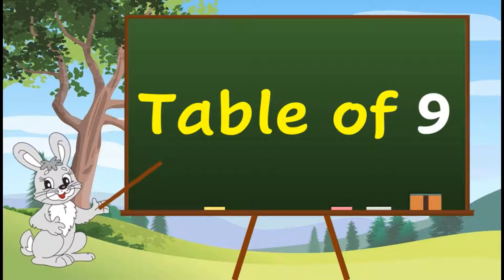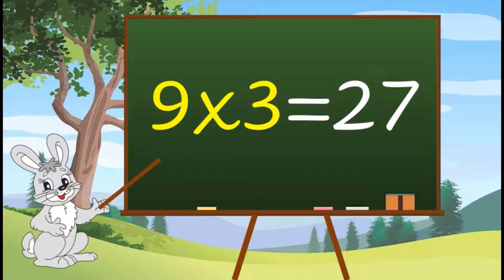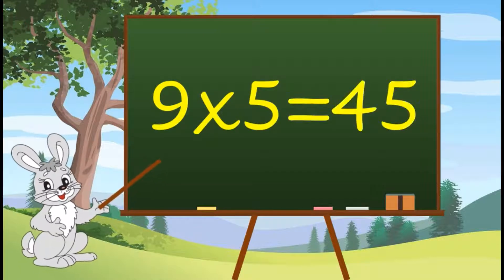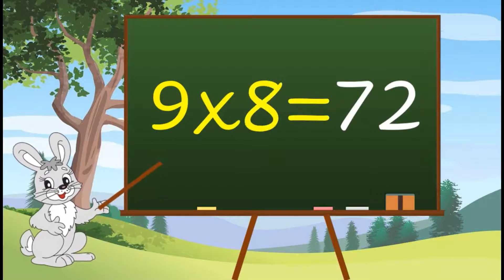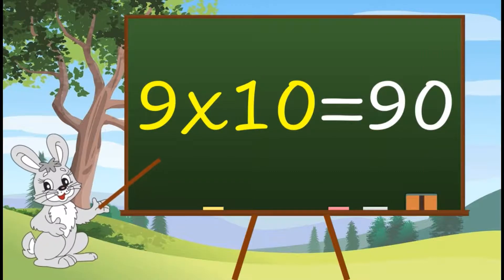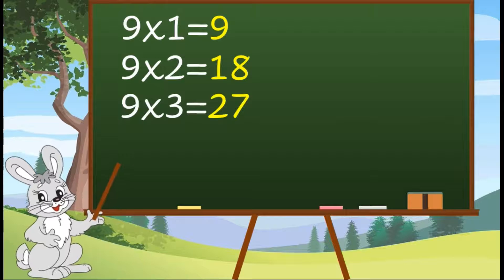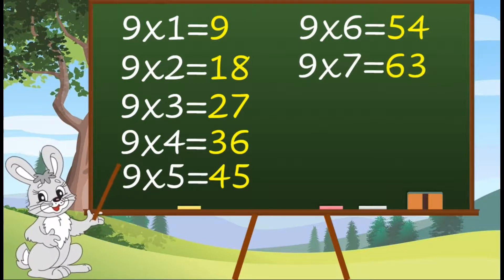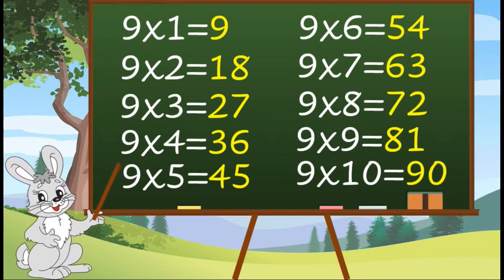9x1=9 Multiplication, Table of 9, Tables, 9 ka Table, Table of Nine, Multiplication Time of Tables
Welcome to “A2Z Kids World” !!

This video teaches your child multiplication table of 9 or times table of 9.